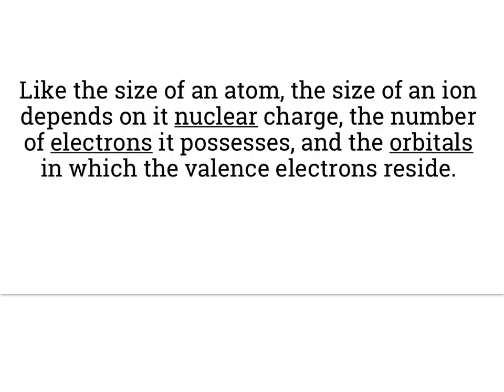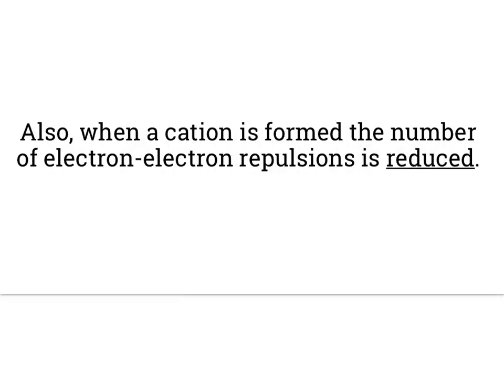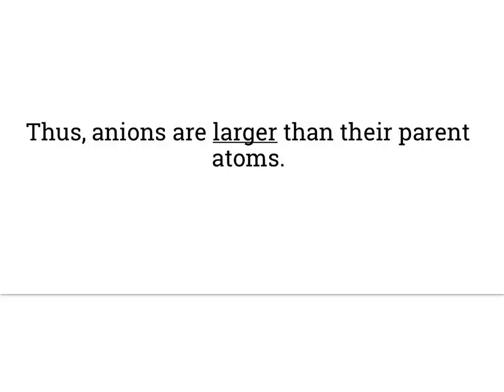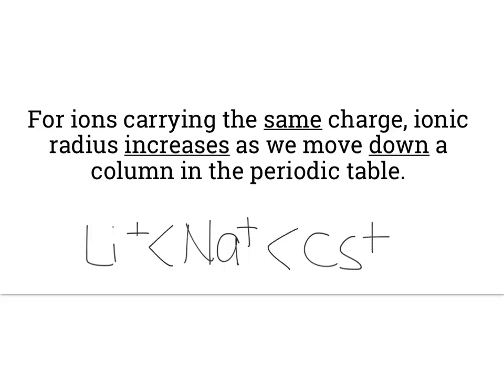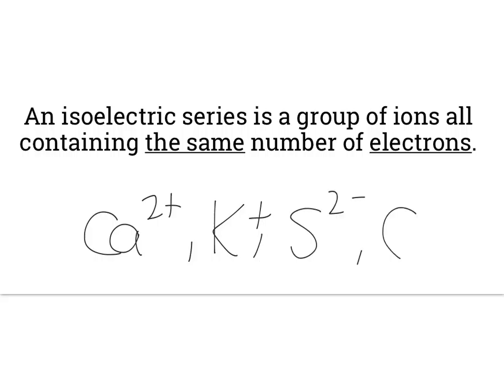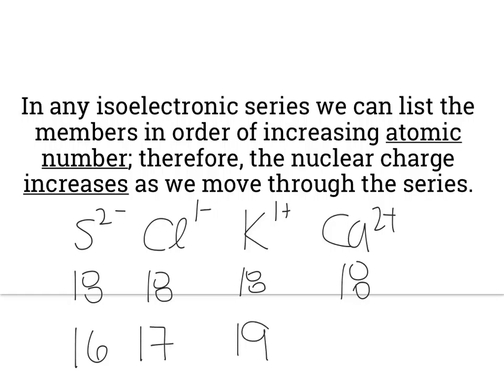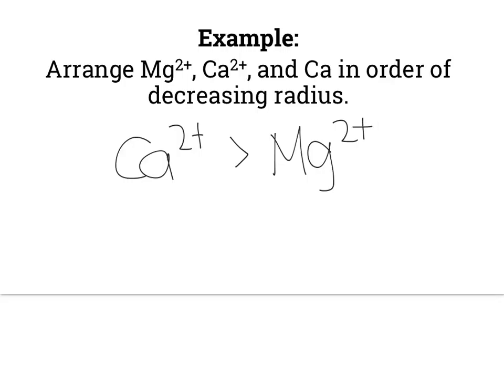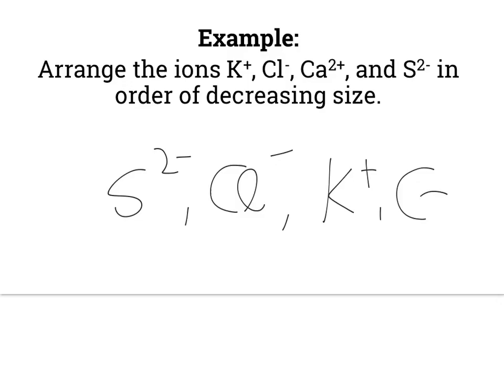Ionic Radii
AP 7.16